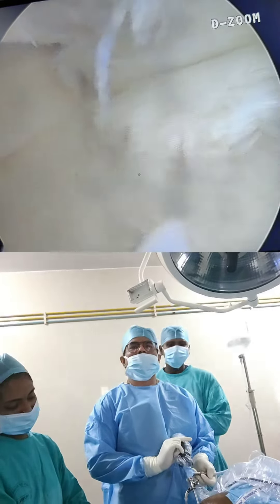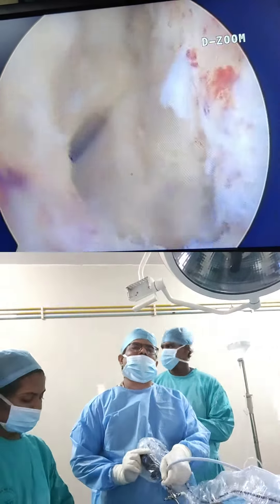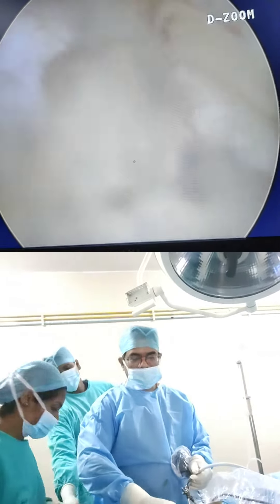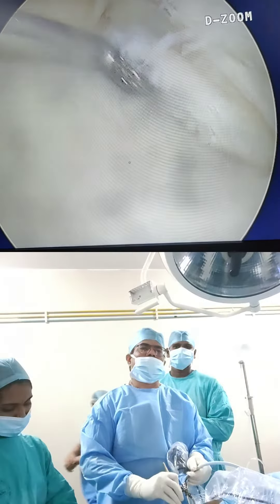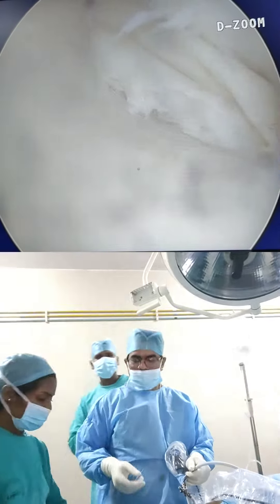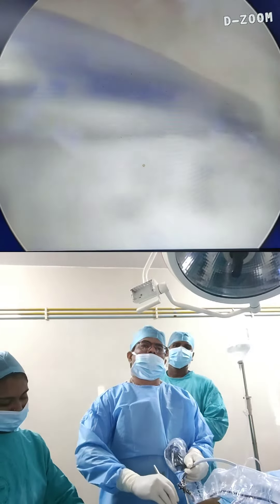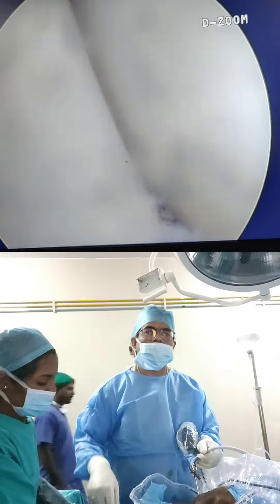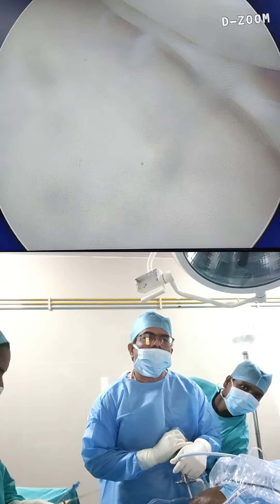Arthroscopic medial meniscus repair by Dr Hari krishna Arthroscopic surgeon Hubli